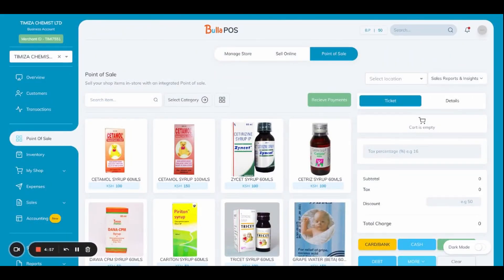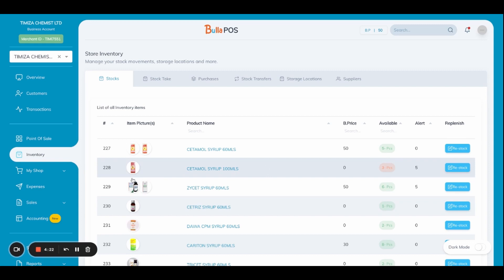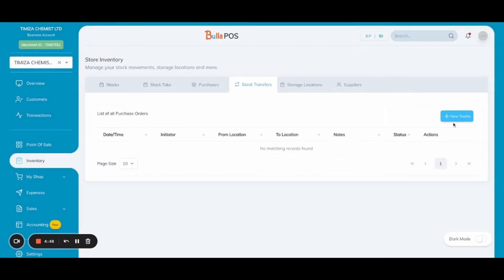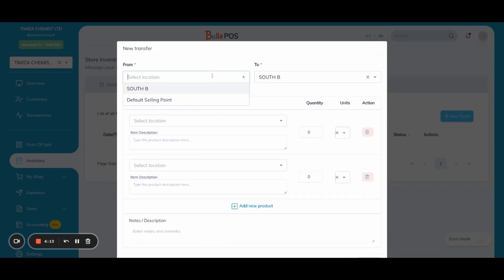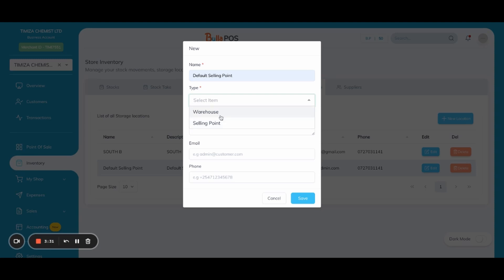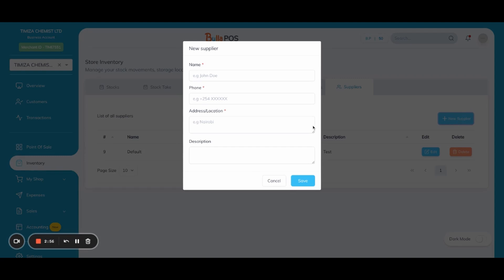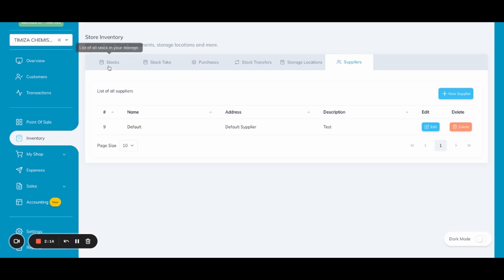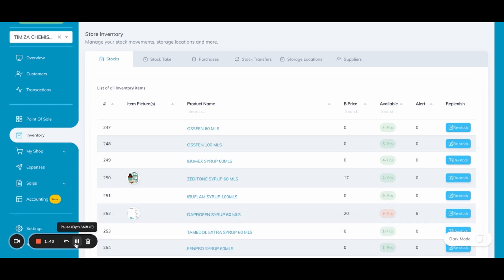Inventory Management Bulla Point of Sale